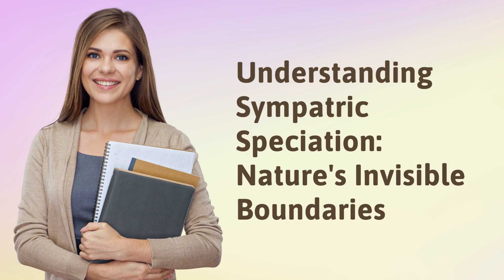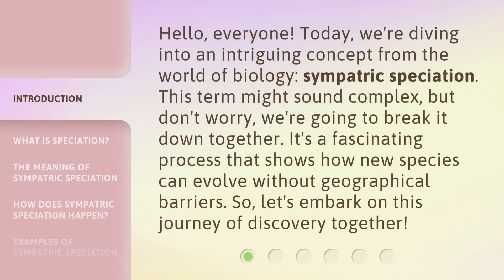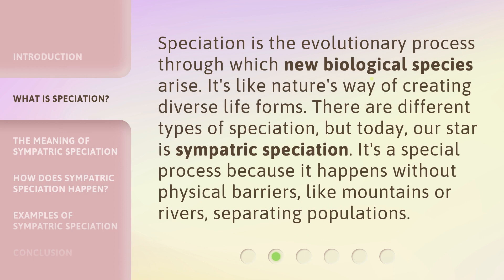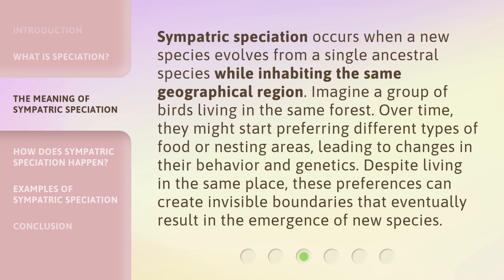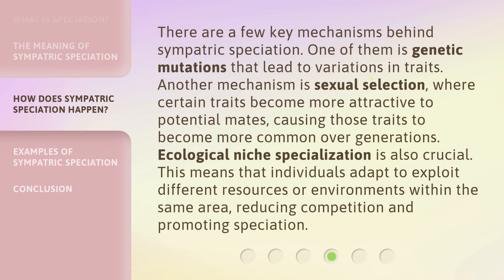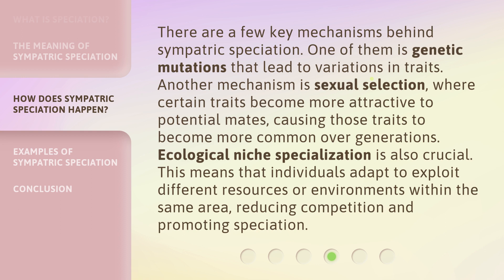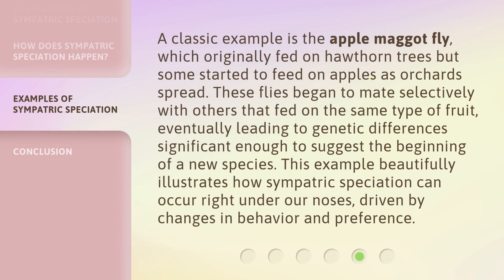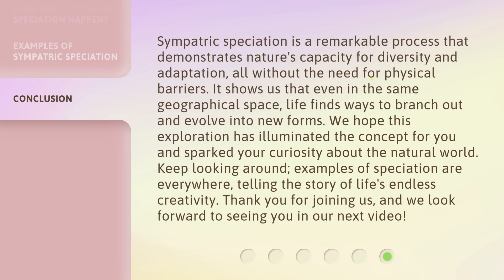Understanding Sympatric Speciation: Nature's Invisible Boundaries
Unveiling Sympatric Speciation: Nature's Secrets Revealed • Explore the fascinating world of sympatric speciation and discover the hidden boundaries within nature that lead to the creation of new species.

00:00 • Introduction - Understanding Sympatric Speciation: Nature's Invisible Boundaries
00:36 • What is Speciation?
01:03 • The Meaning of Sympatric Speciation
01:36 • How Does Sympatric Speciation Happen?
02:12 • Examples of Sympatric Speciation